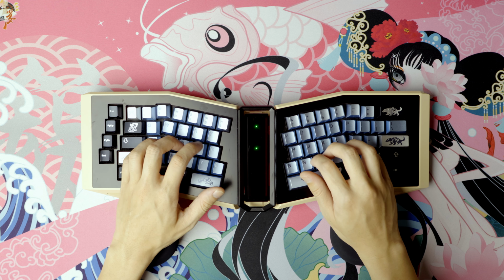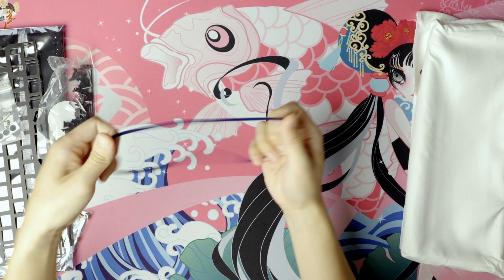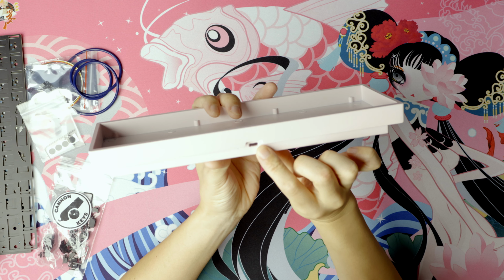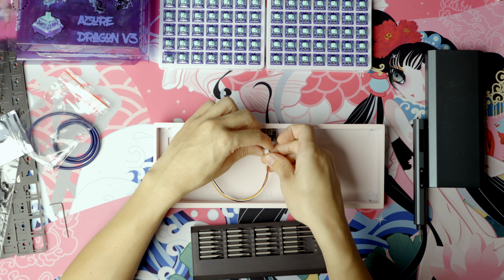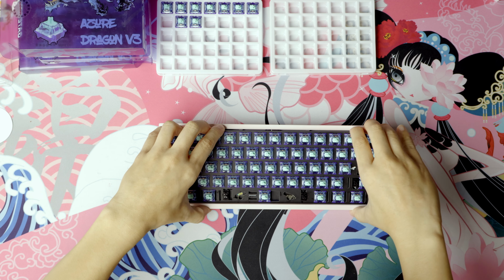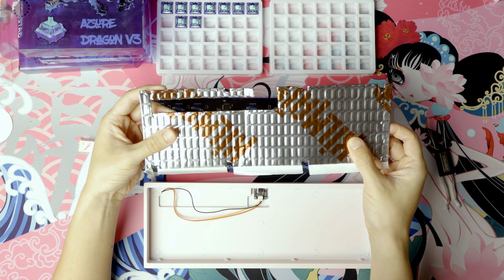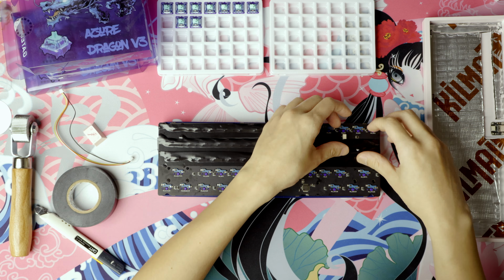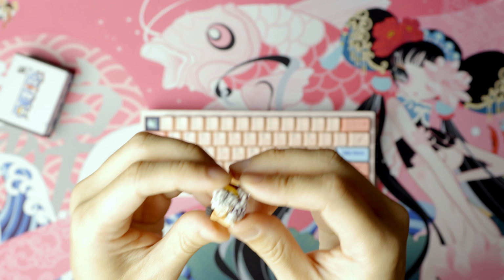Boy This Keyboard Brings Me Joy (One Piece Gear 5 Keyboard)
Music from Uppbeat (free for Creators!)